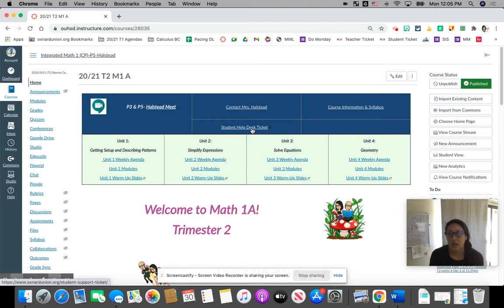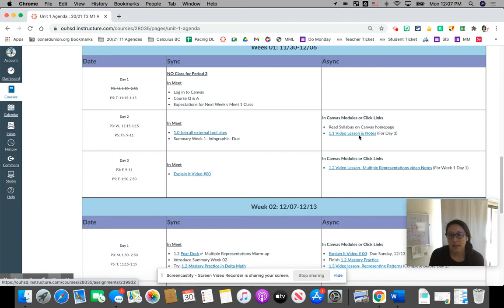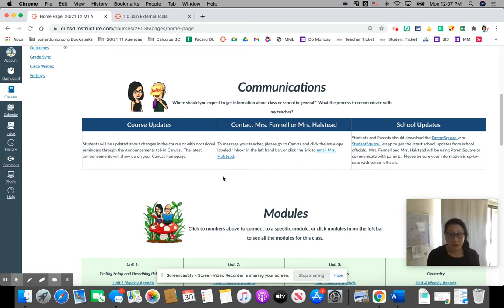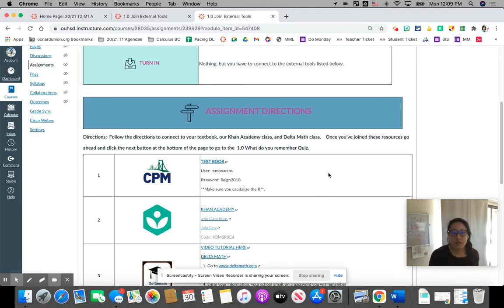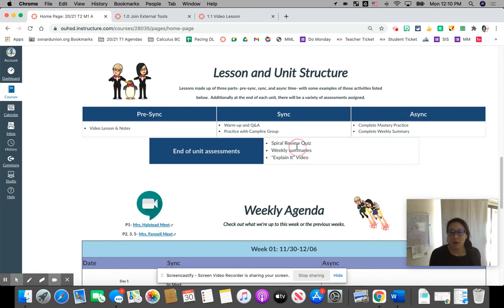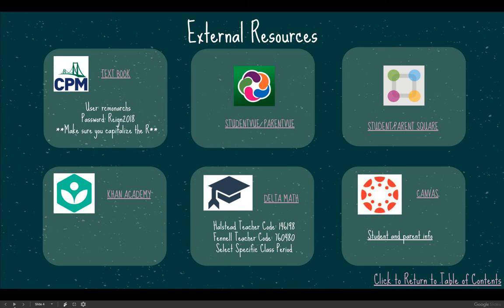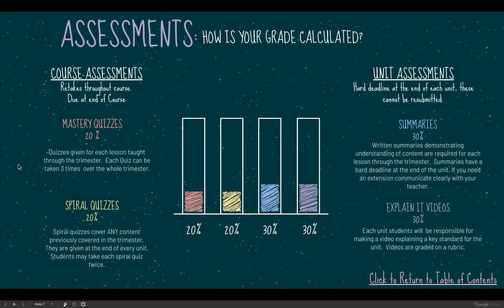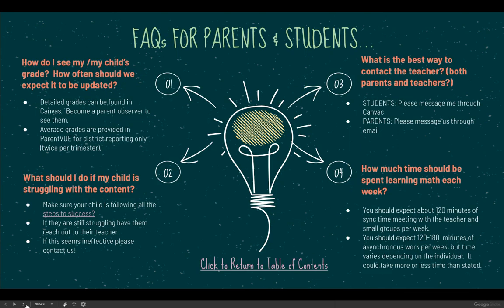M1DL 1.1 VL- Syllabus and Expectations